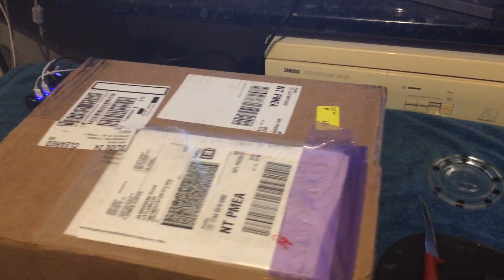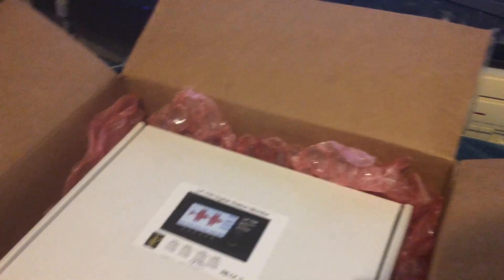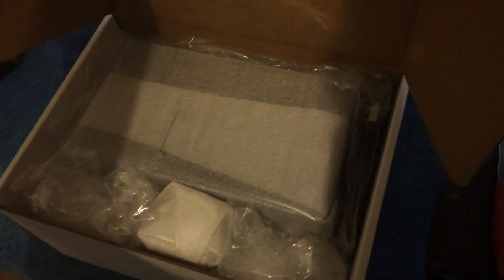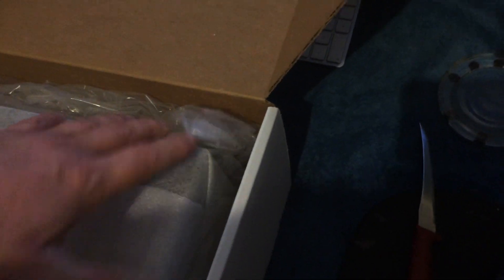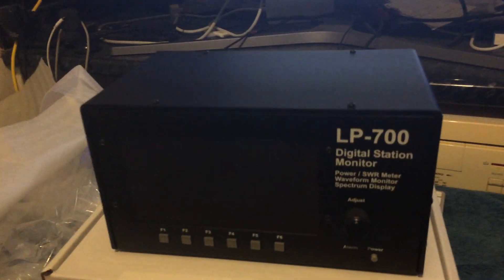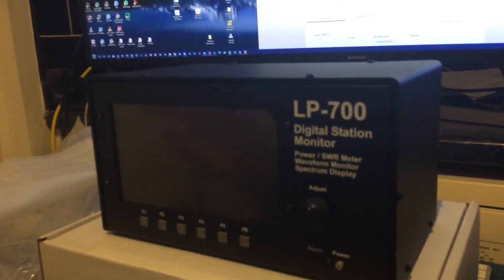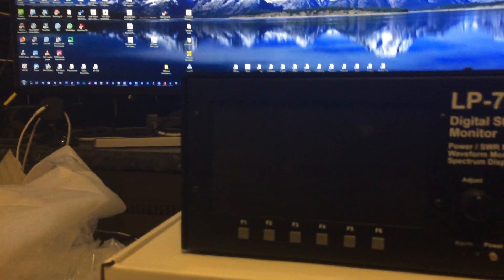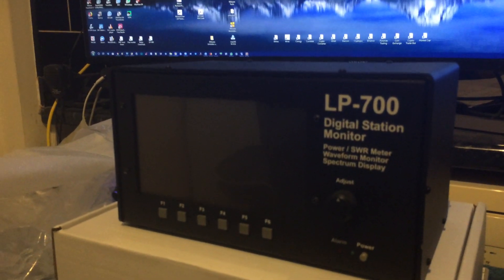G0SEC Unboxing New LP700 for the NEW HAM SHACK Build